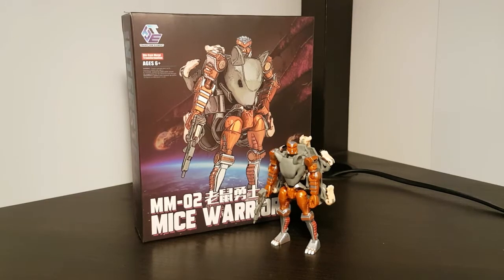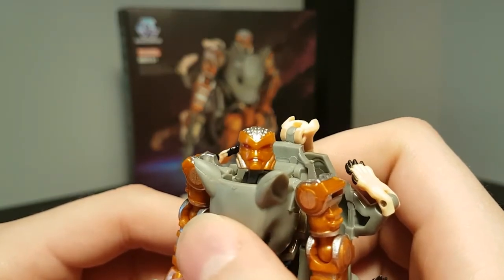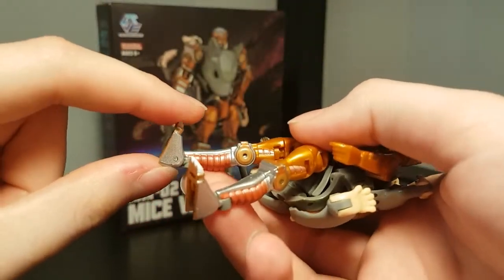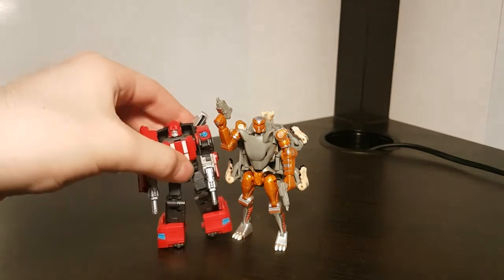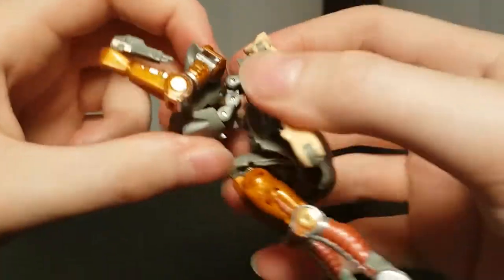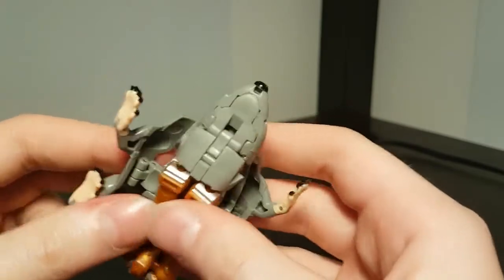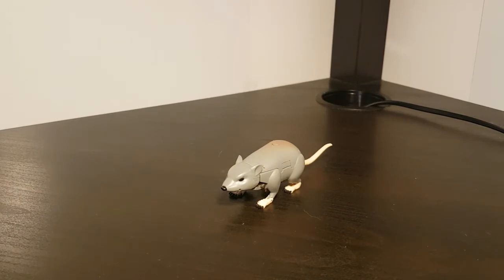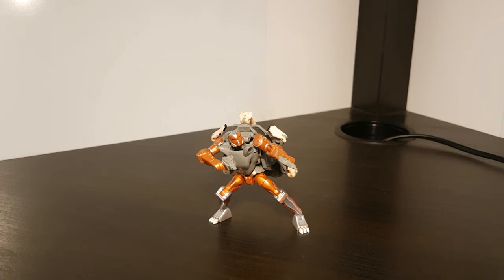Rattrap [Transform Element TE-MM02 Mice Warriors]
Today's legends review features the resident rodent of the Maximals - Transform Element's "Mice Warriors" a.k.a Rattrap.

(Reviewed by Farblechar)